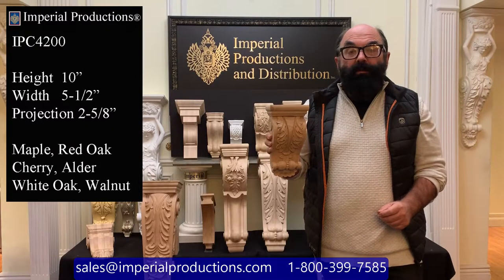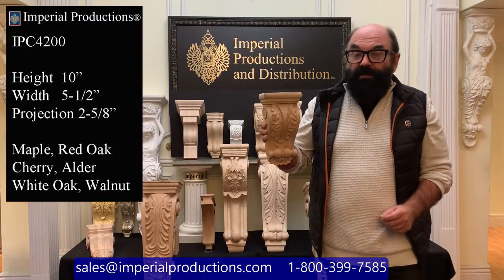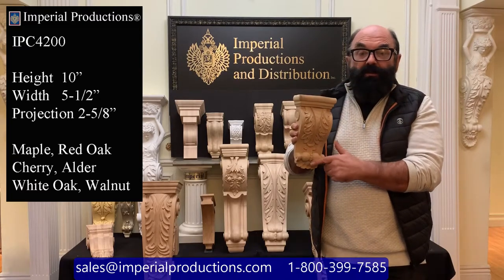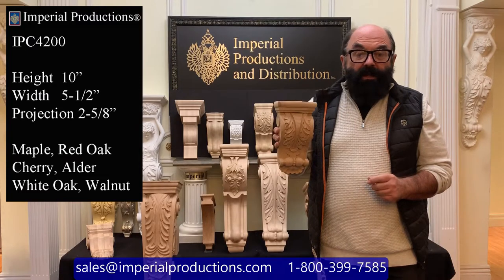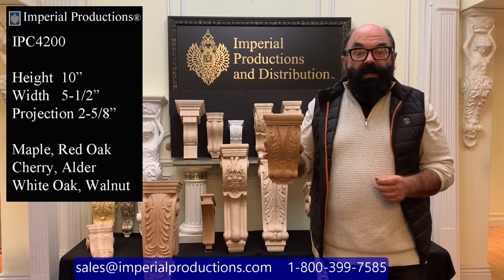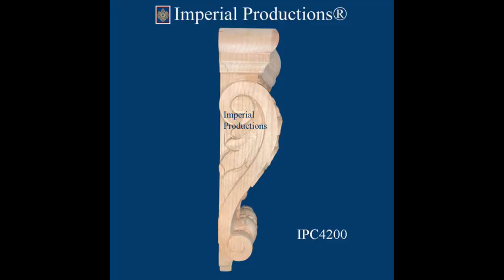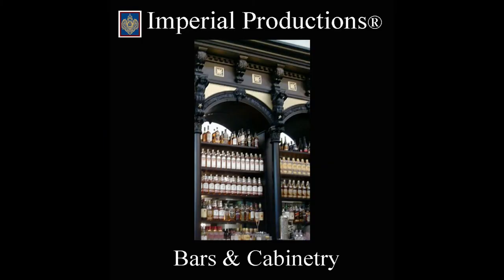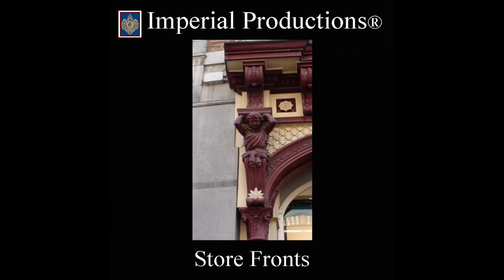Imperial Productions Acanthus Corbel IPC4200 Hand Carved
The IPC4200 is an decorative acanthus style console. It's simple lines make it perfect for any decorative design. For millwork companies use it in Wine Cabinets, Kitchen Cabinetry, Overhang Bars as support brackets, bookshelves and restaurant Millwork. Add a pilaster for console use.  It is offered in Maple, Red Oak, Cherry, Alder and Walnut. Select White Oak for Exterior use. Custom sizes are available upon request.